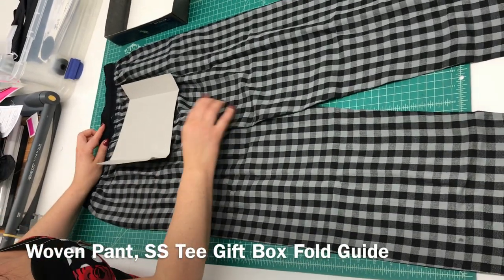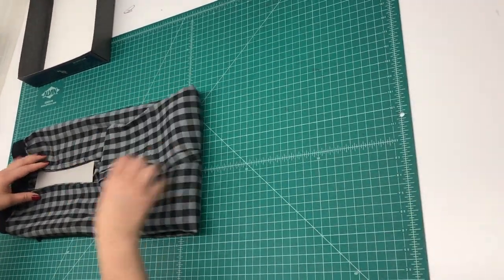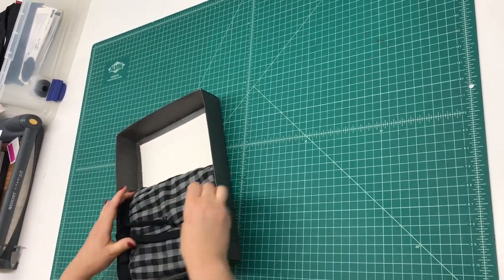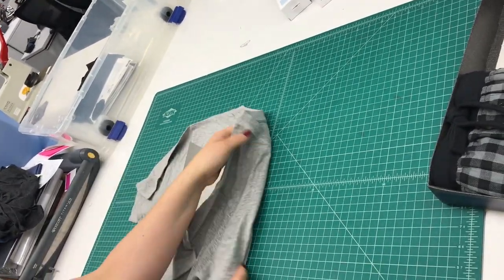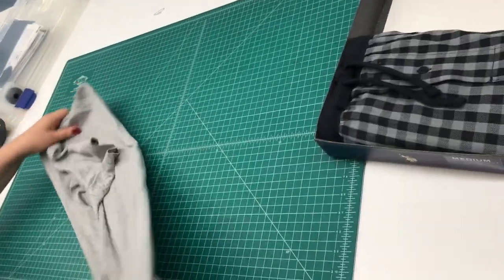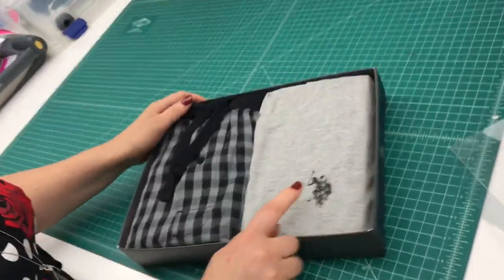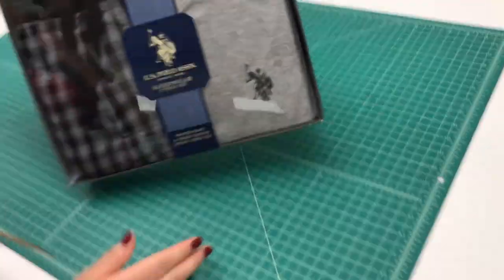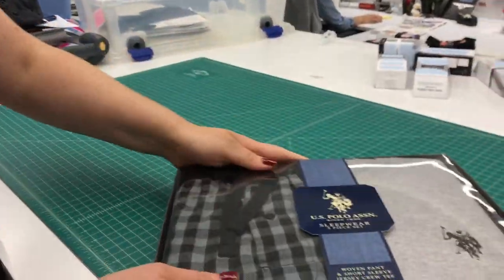How to Fold Gift Box Woven Pant and Short Sleeve Tee